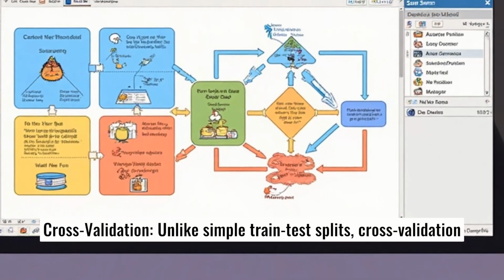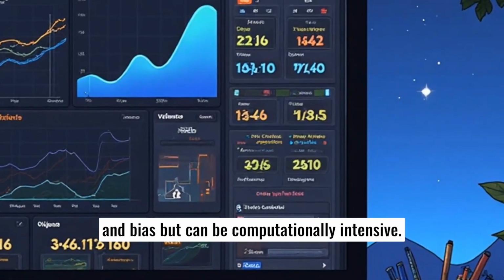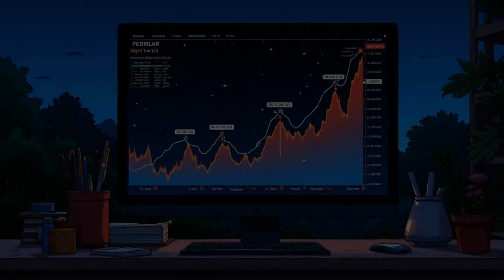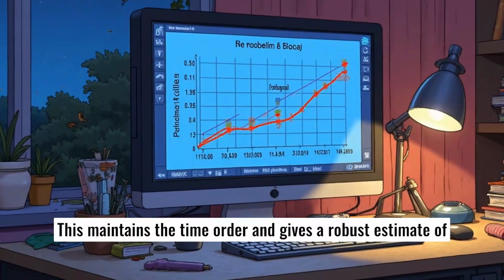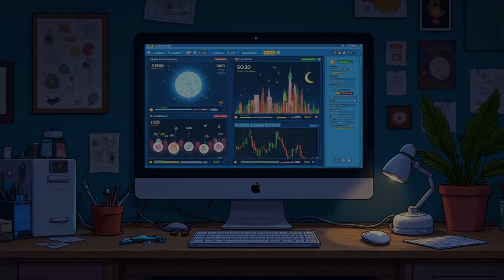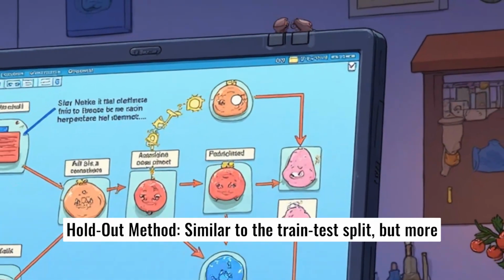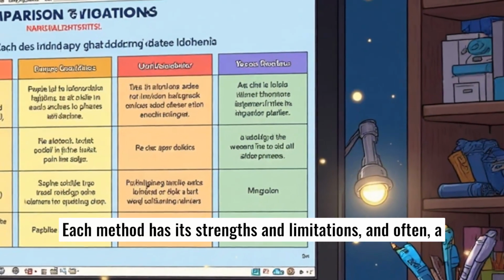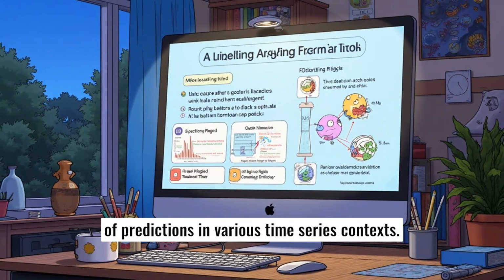Validation Techniques in Time Series Analysis (4 Minutes)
This narrative explores essential validation methods for evaluating predictive models in time series analysis. It covers techniques such as Train-Test Split, Cross-Validation, Walk-Forward Validation, Time Series Split Cross-Validation, Rolling Forecast Origin, Backtesting, and the Hold-Out Method. Each method's strengths and limitations are discussed, emphasizing the importance of selecting appropriate techniques based on data characteristics and modeling requirements to enhance predictive reliability.